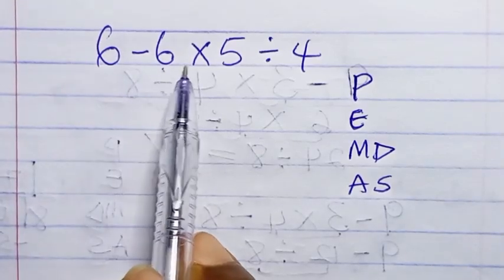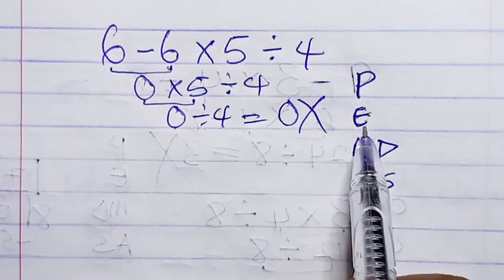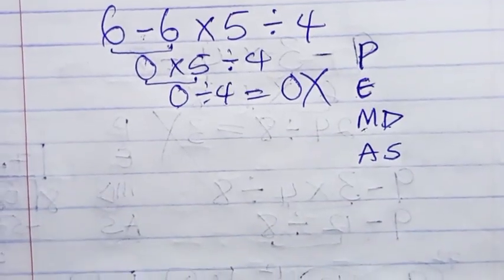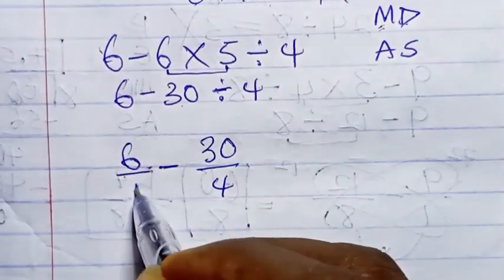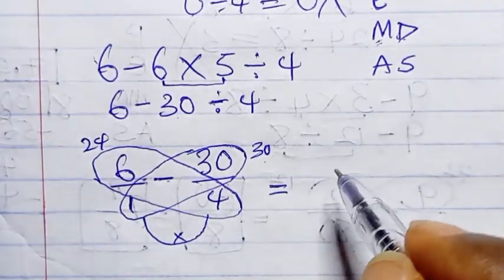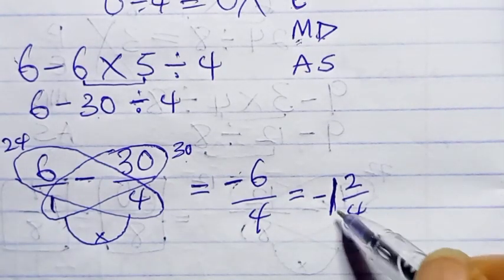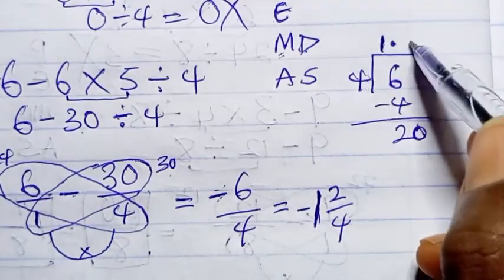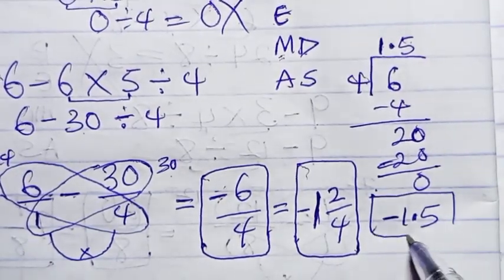Can You Solve This ❓